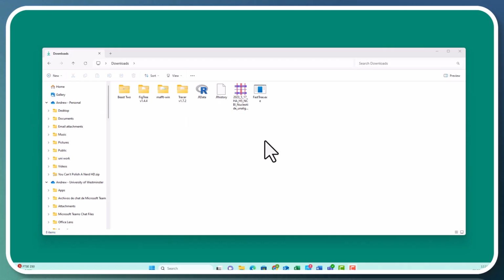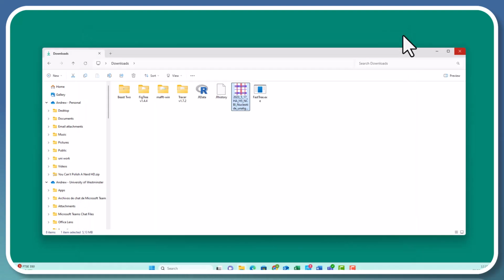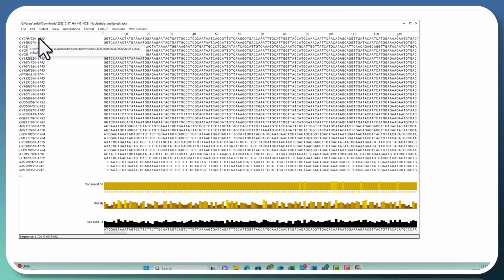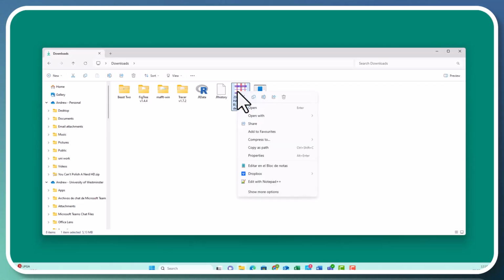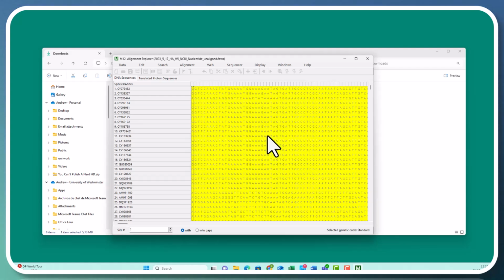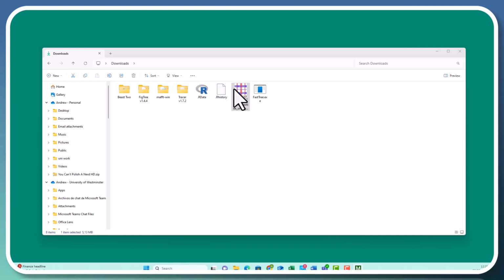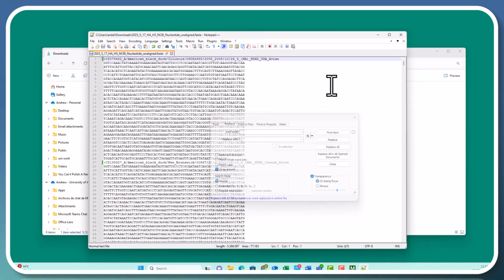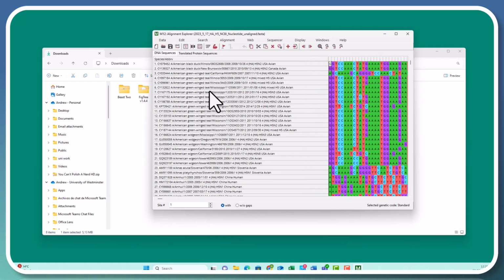Editing FASTA Files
Before you start any sequence analysis it is a good idea to edit the FASTA files to make sure that the right header information will be included in any analysis. We often need this header information and the metadata that it contains as part of the analysis. This biological information can be important in verifying the analysis that we have carried out. Only having a set of IDs makes cross-checking the results very time consuming and it is easier to have them readily available.